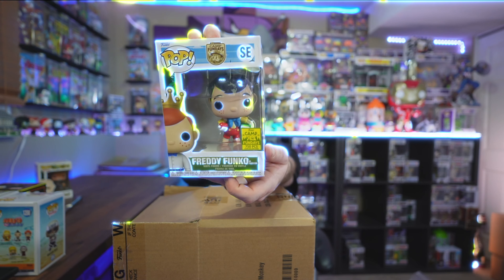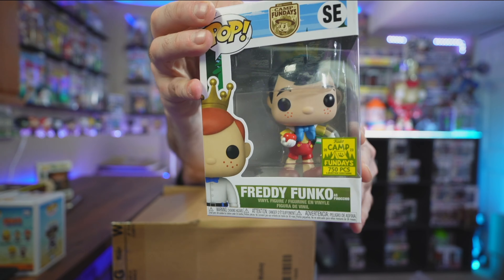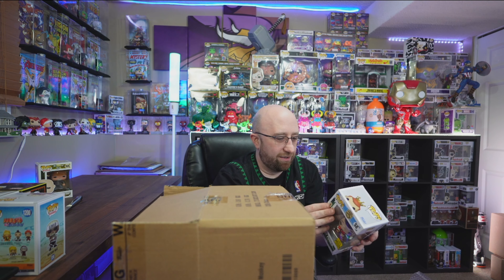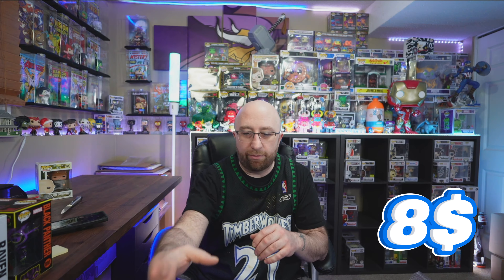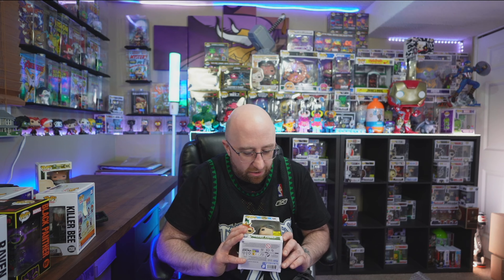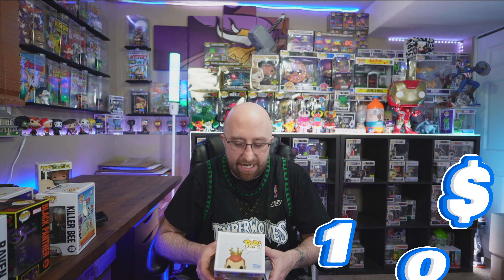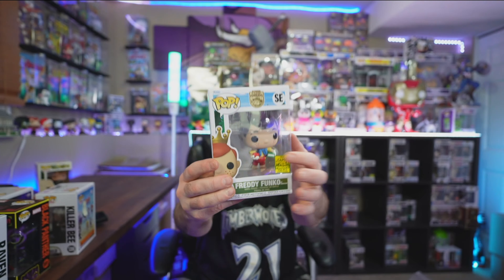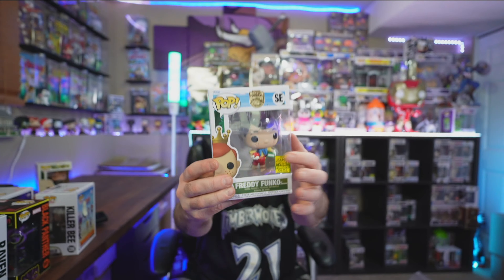Round 2 H1k VS BoomLoot Damaged Funko Mystery Box Battle Also details on my 300 Subscriber Giveaway!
Big shout out to Jeremy from Jeremy Collects for the trade!!

On today's video we get into round 2 of my damaged mystery box battle between H1K and BoomLoot!!! Crazy value for sure!! @H1Kcollectibles @OriginalFunko

Everything goes back into the channel for more mystery boxes!!